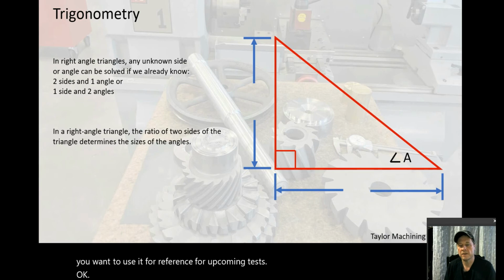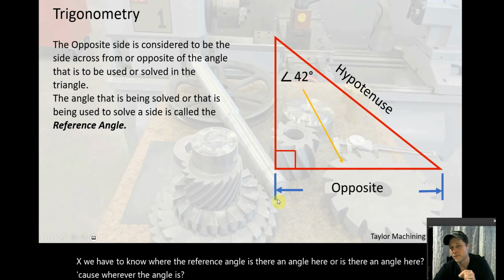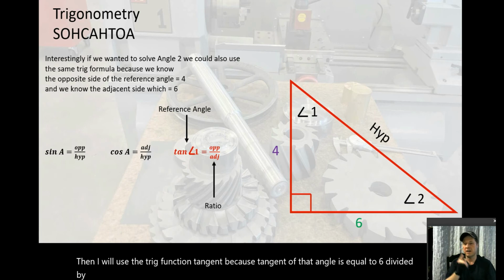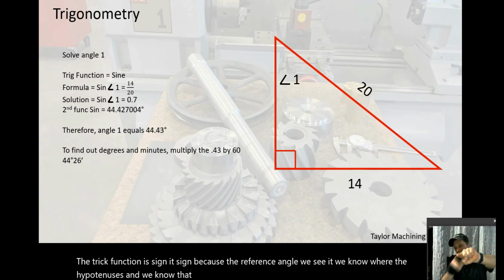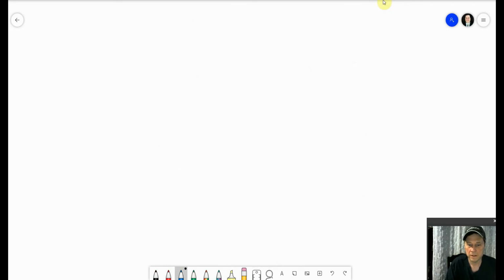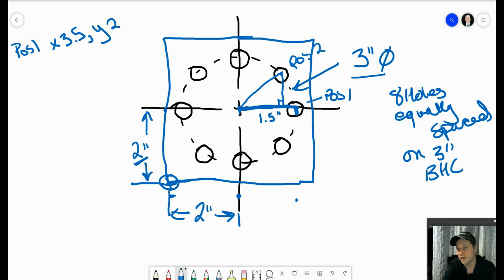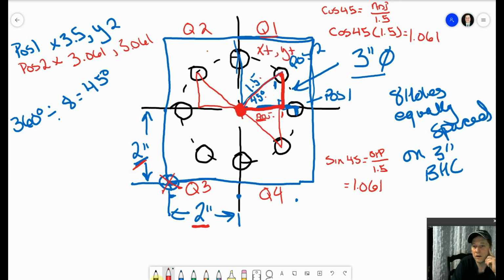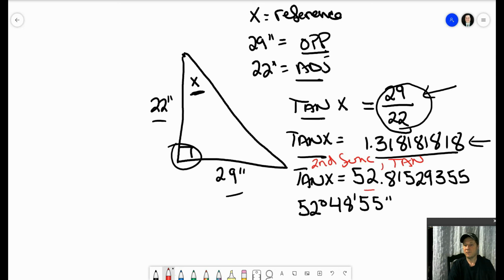Trigonometry SNP Unit 5 Lesson 2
Introduction to Trigonometry and PowerPoint link